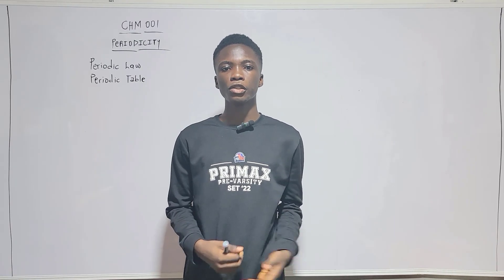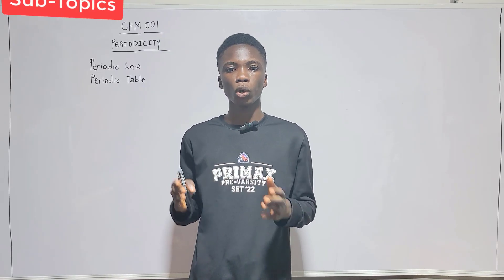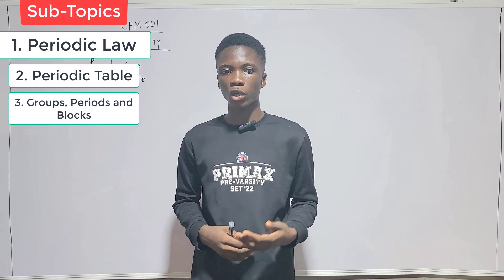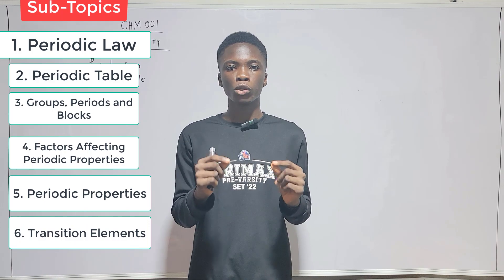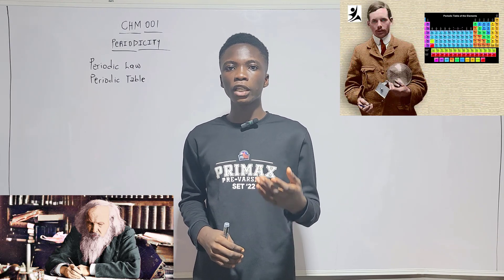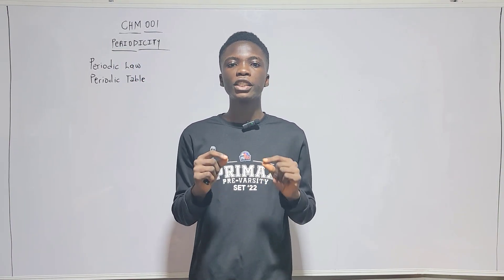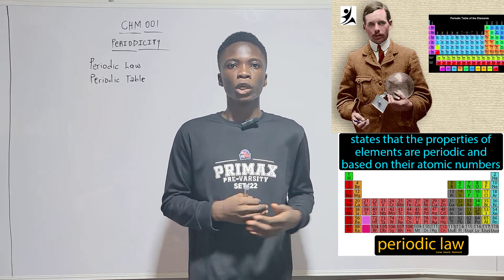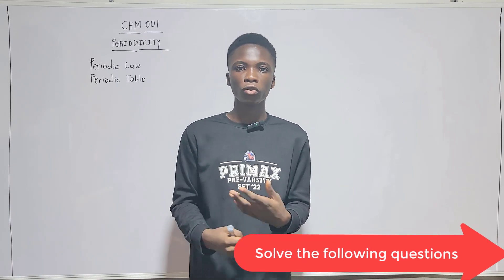Chemistry Periodic Table PART I JAMB/UTME/WAEC/A-LEVEL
This is the first part of the series on periodicity. The topics are divided into parts to make learning easier. Questions follow at the end of each parts. Follow through to cover your syllabus and do excellently well in your exams.